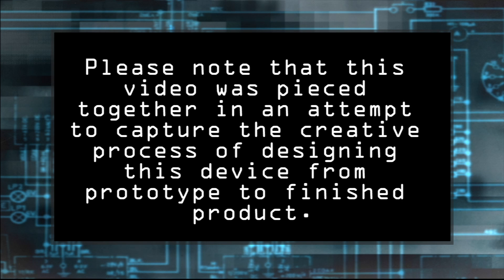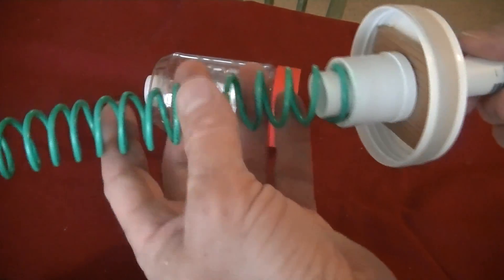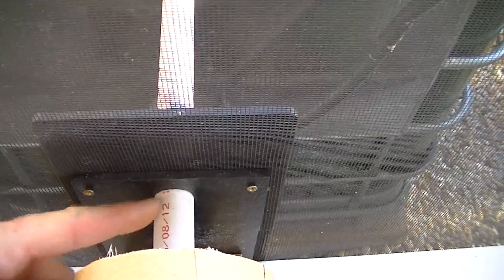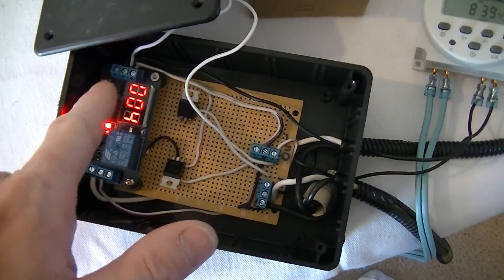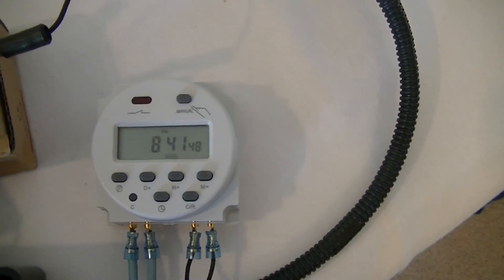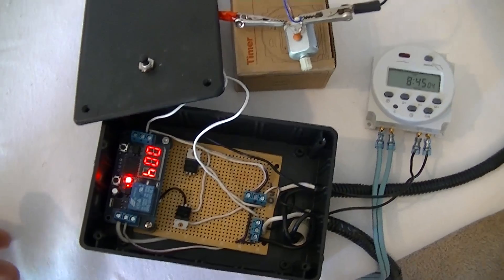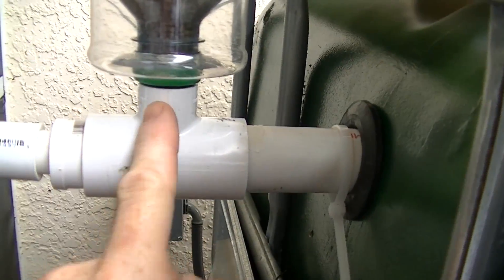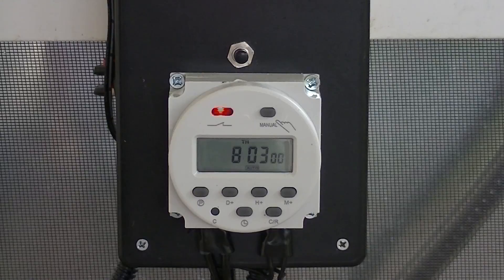DIY Automatic Fish Feeder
Digitally programmable, custom automatic fish feeder for my tilapia
tank in my aquaponics system.

DC 12V LED Display Digital Delay Timer Control Switch Module

AC 110V Digital LCD Power Programmable Timer Time Switch

A 12-volt timer switch would be better. Then you can use the backup batter to power the timer.